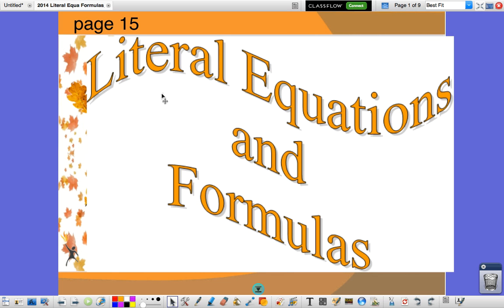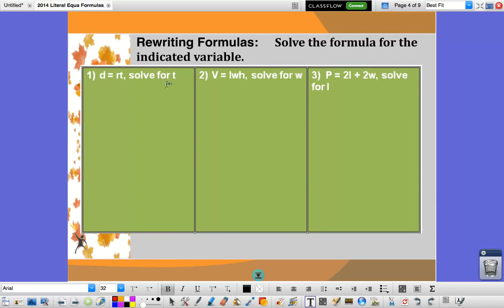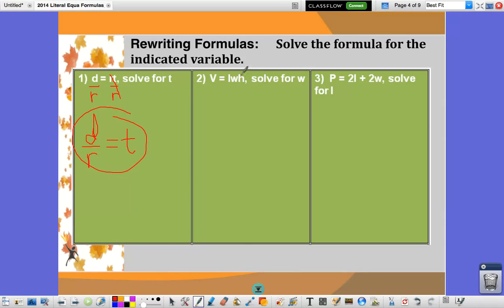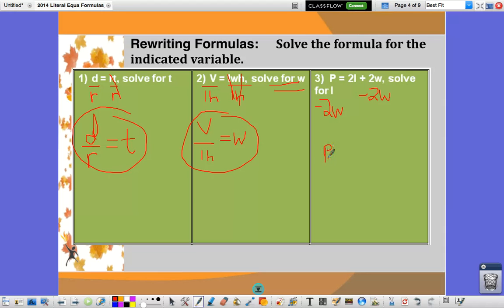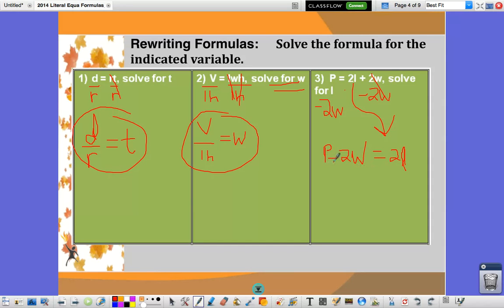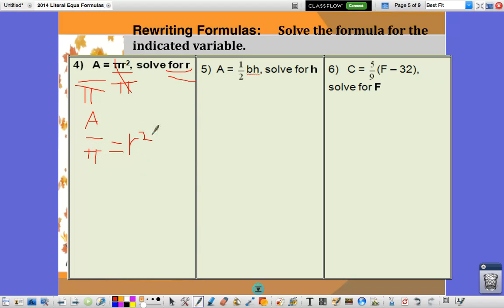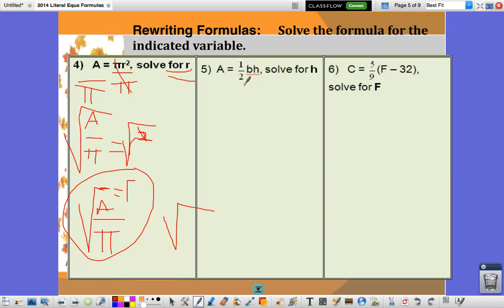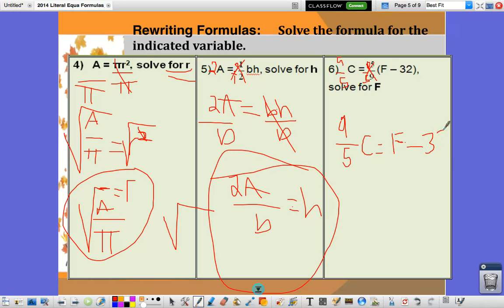Literal Equations Algebra I